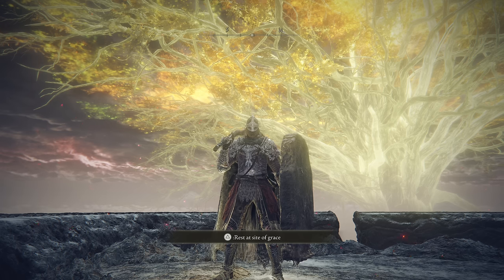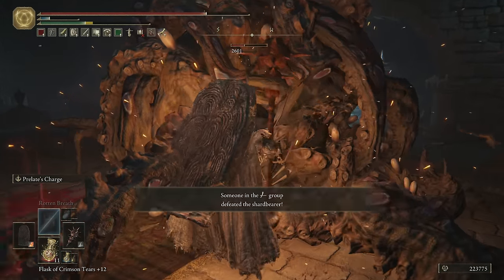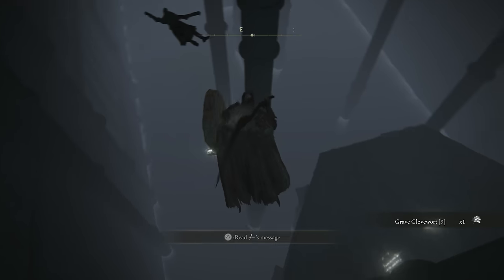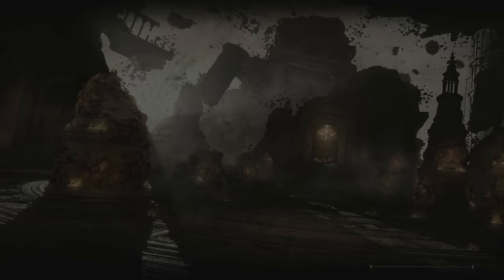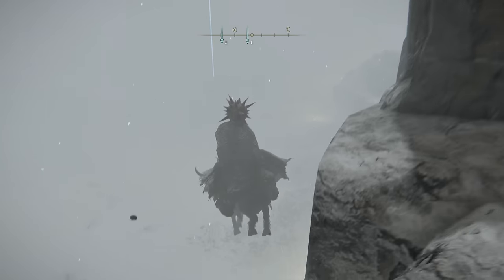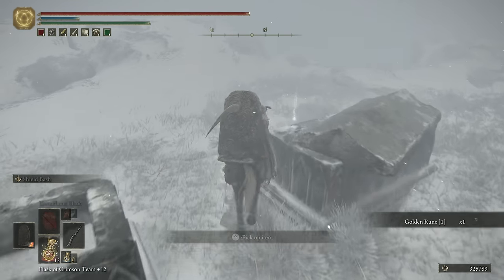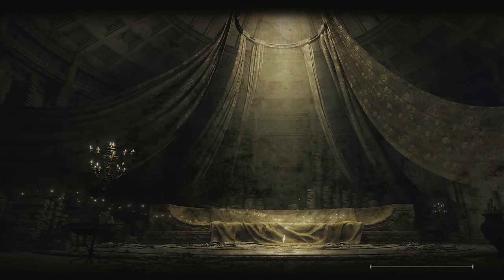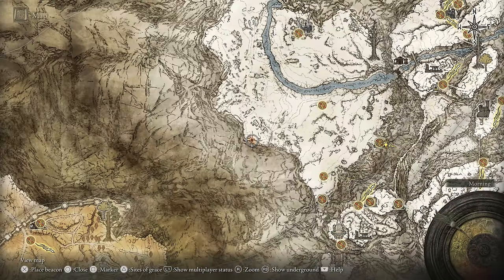Elden Ring - Walkthrough Part 67: Hidden Path to the Haligtree